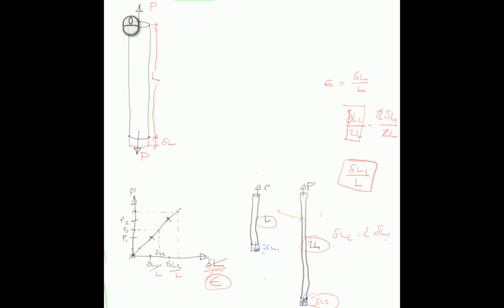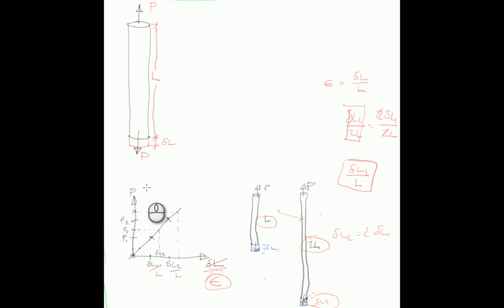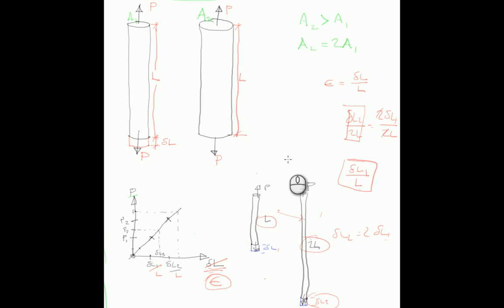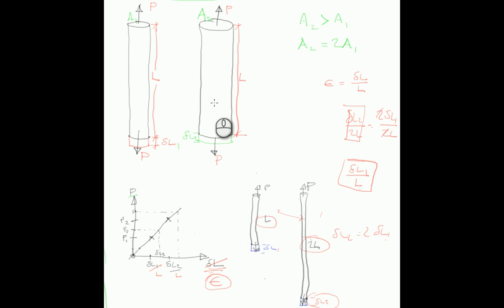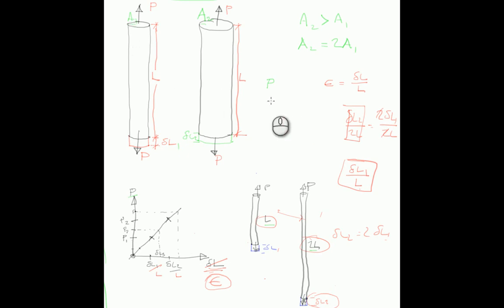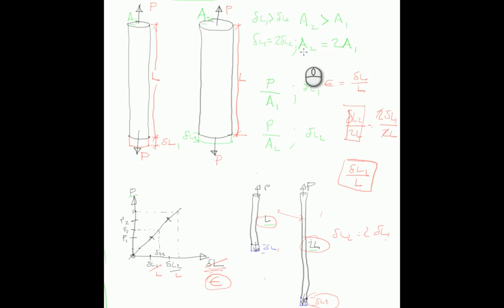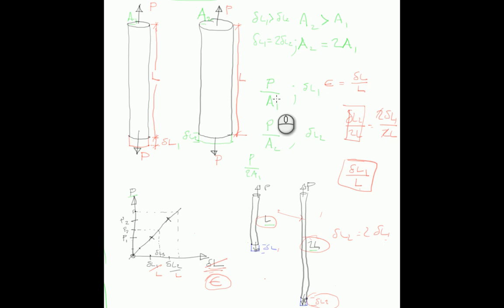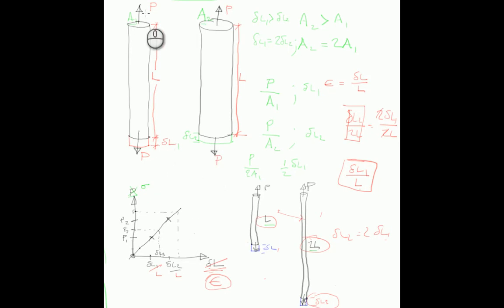Hooke's Law - Normalising for change in area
Prismatic linear elastic solids under load